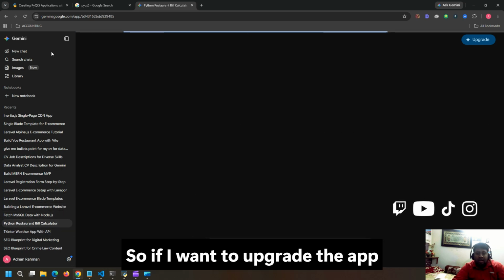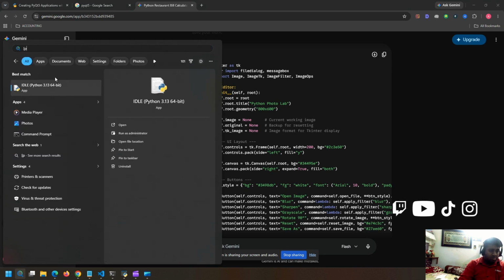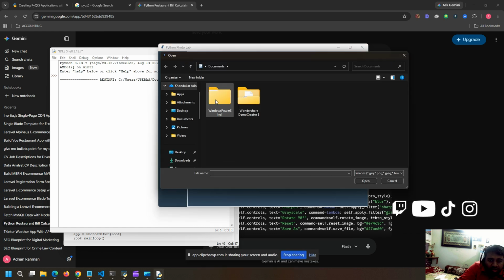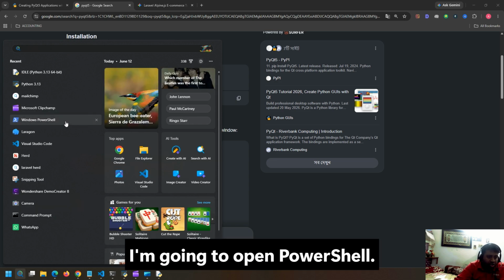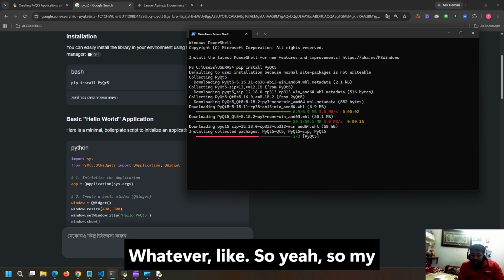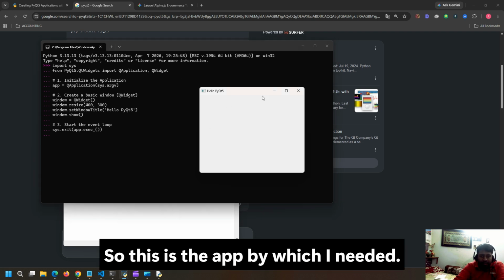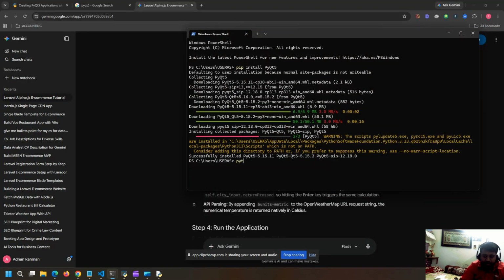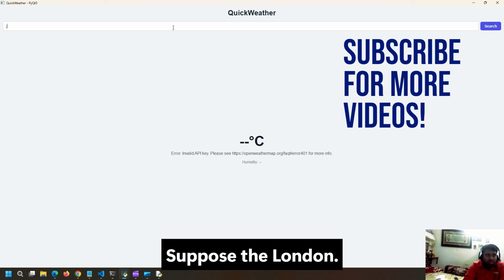Video Title: How to Create Apps with python within very short period of time.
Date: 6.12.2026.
Thank you everyone & Best wishes